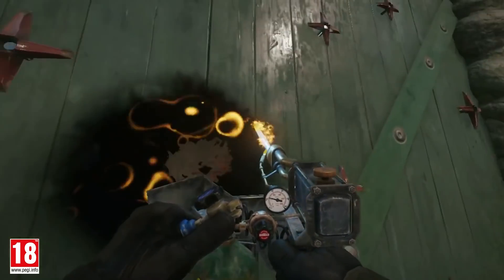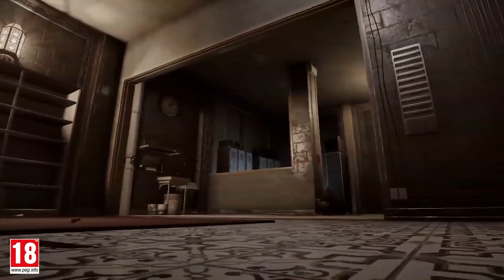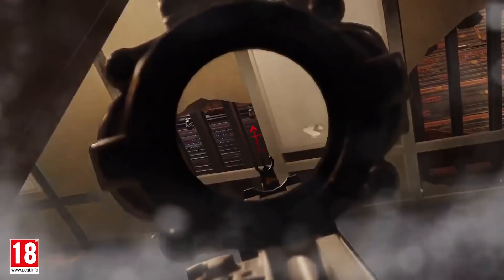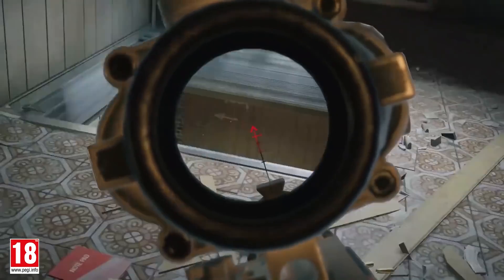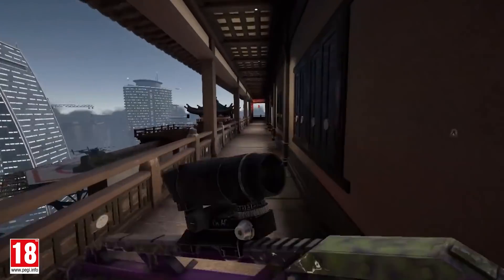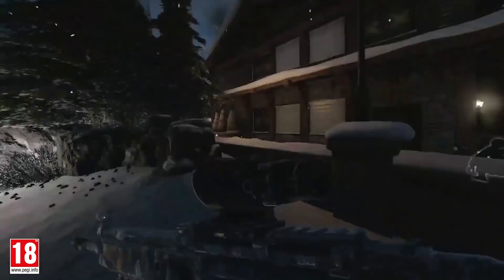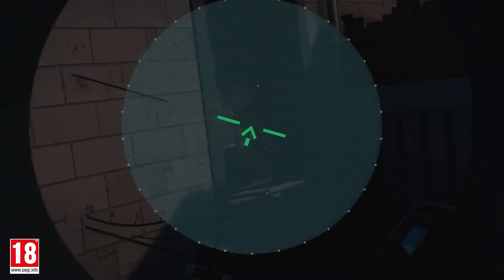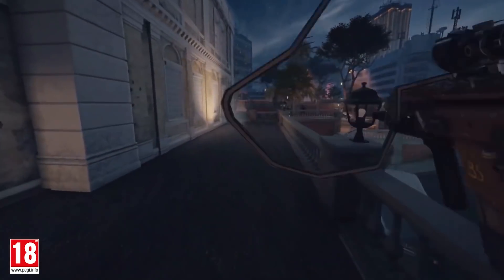Rainbow Six Siege - Attack Starter Guide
We love games, and so do you. Like Ubisoft page NOW!